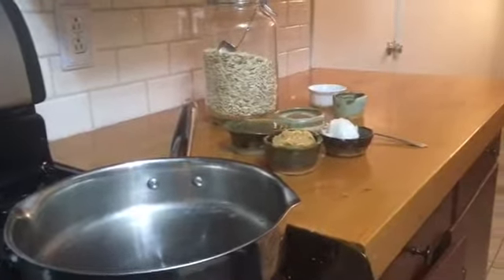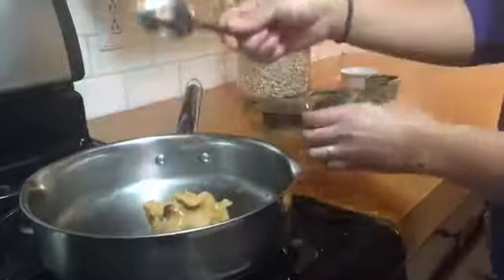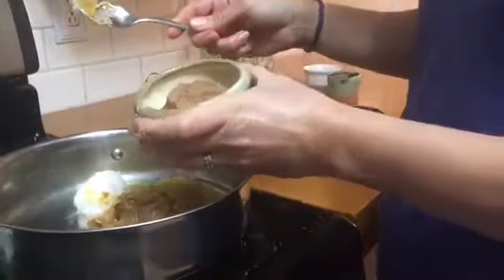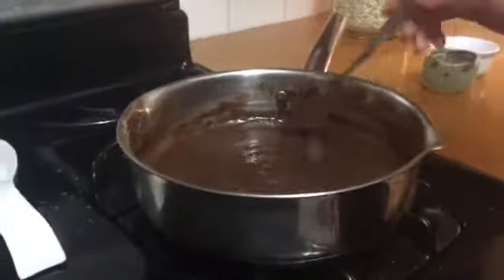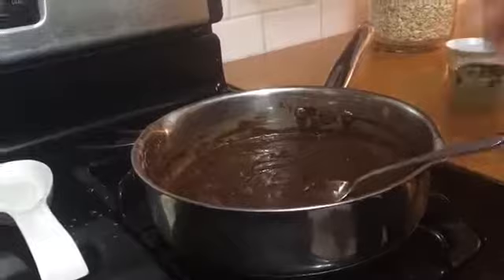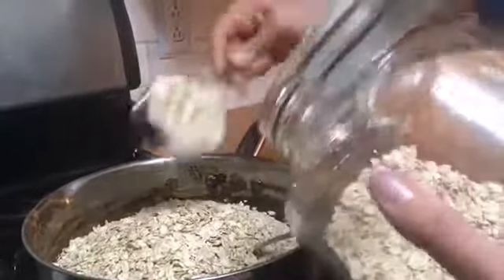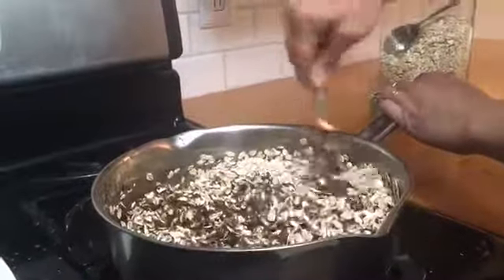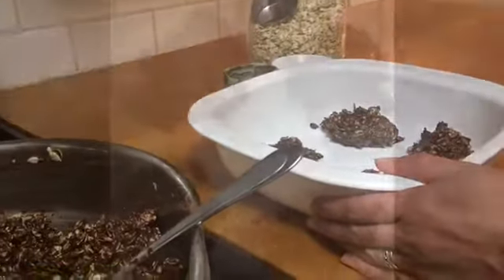No-Bake No-Added Sugar Cookies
When you have a chocolate craving but don't want the added sugar.